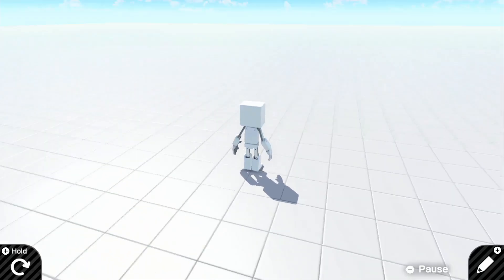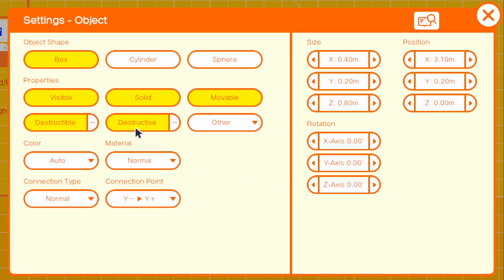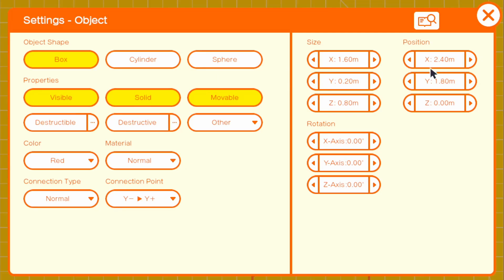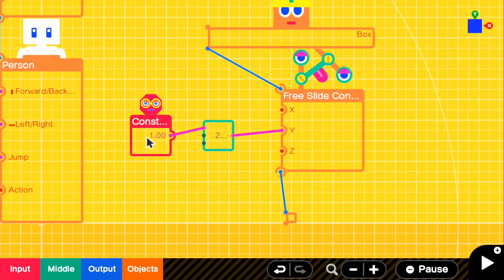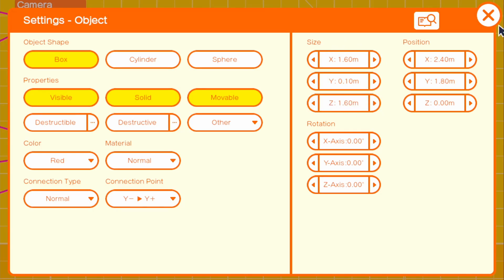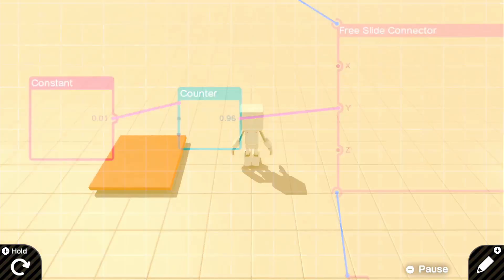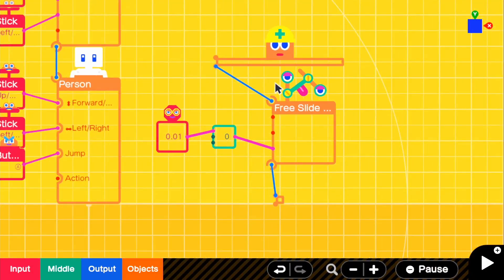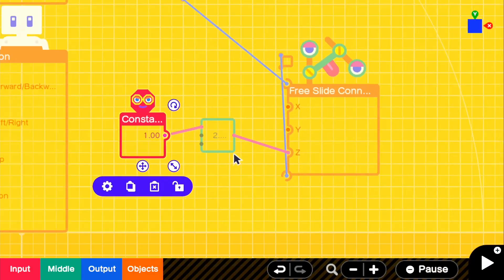[Game Builder Garage Tutorial] Moving Platform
In this Game Builder Garage tutorial I demonstrate how you can incorporate a moving platform that can move in all directions in your GBG projects.